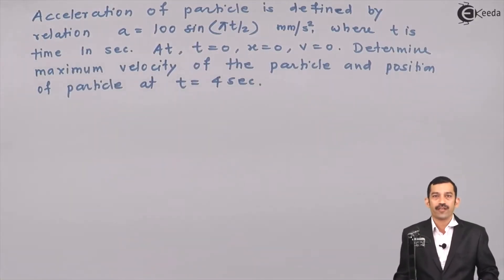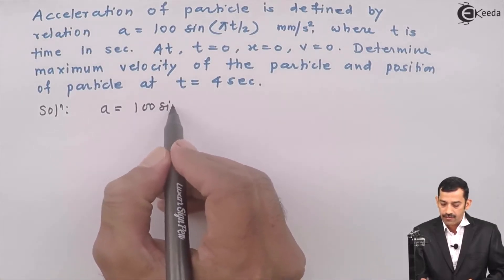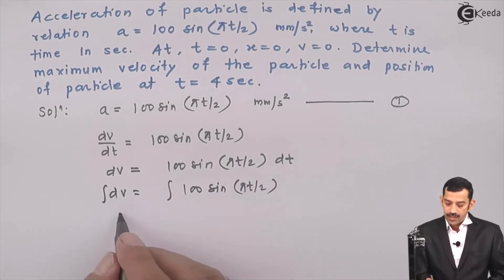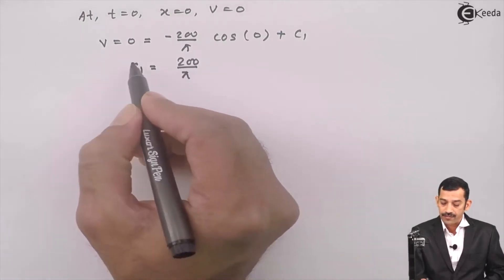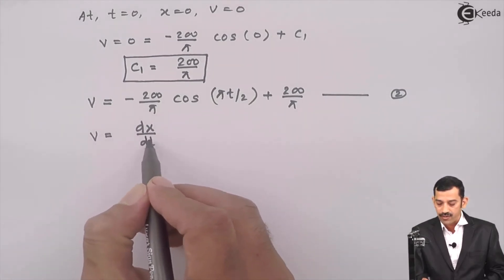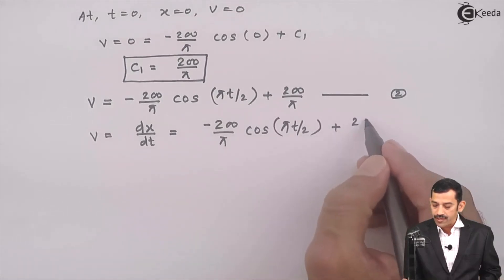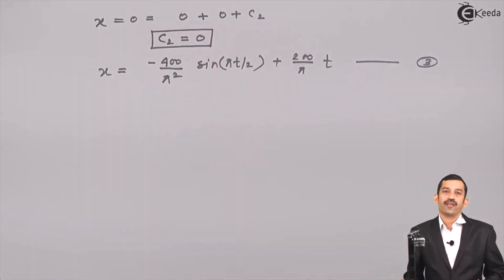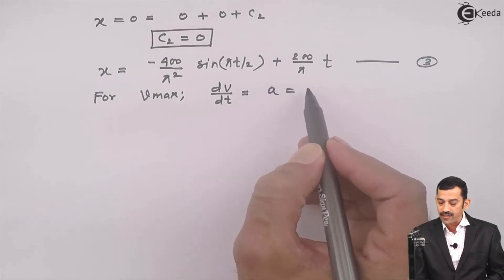Rectilinear Motion with Variable Acceleration - Problem 9 - Kinematics of Particles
Video Name -  Rectilinear Motion with Variable Acceleration - Problem 9

Happy Learning